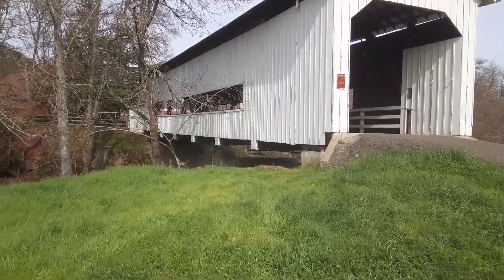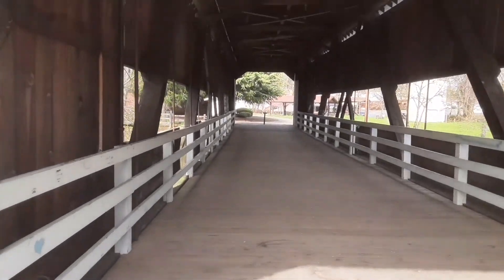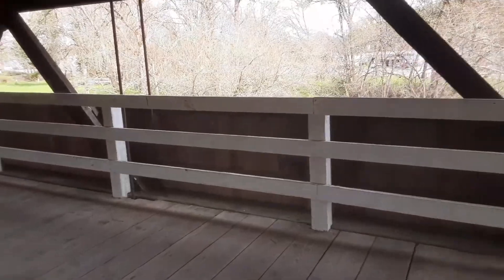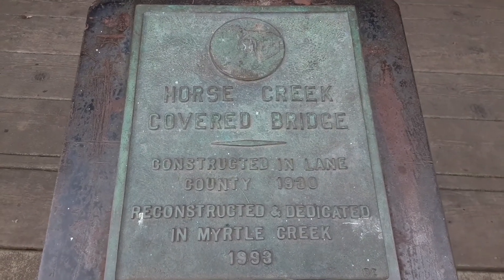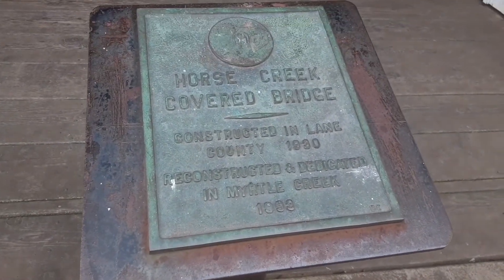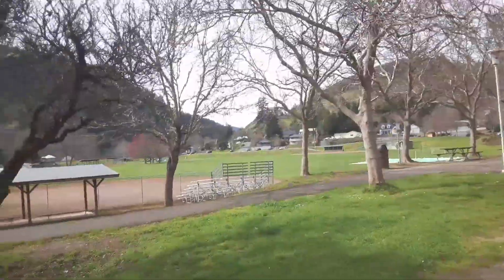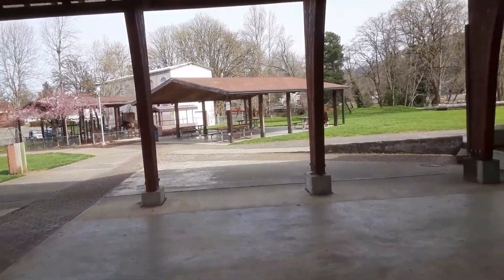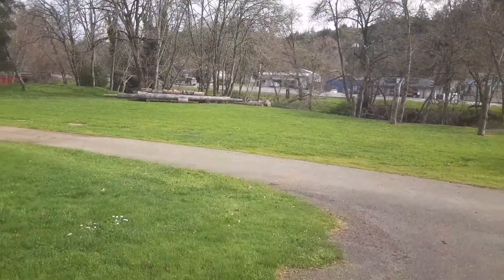a walk in God's Country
Myrtle Creek, Or.